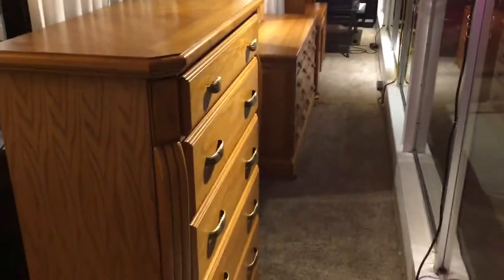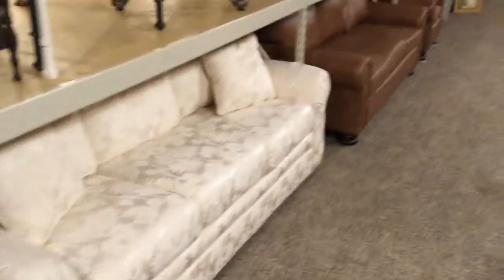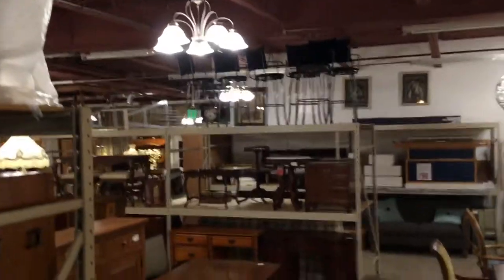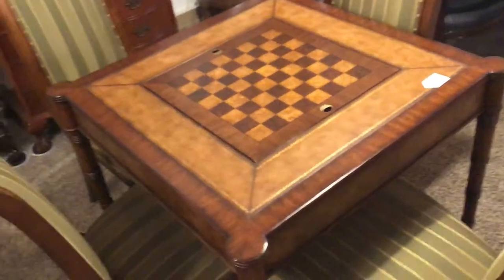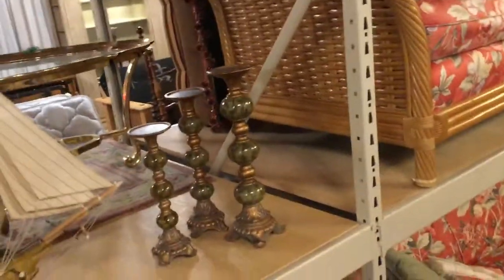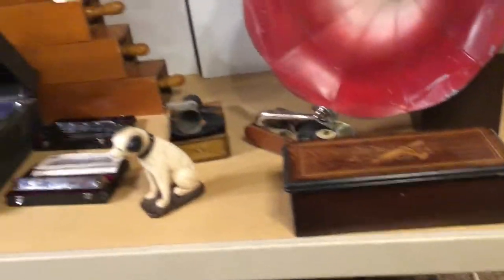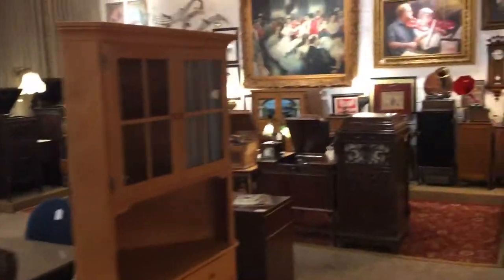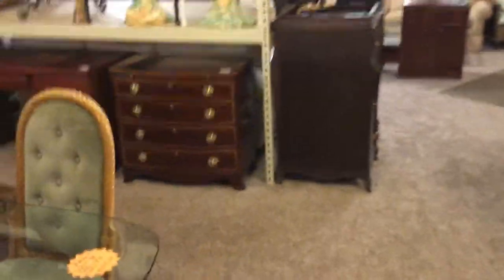Six minute video shot by and narrated by Aaron Muller of Barrington Resale November 5, 2019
A quick walk-through of Barringtonresale taking a look at the items that we have for sale and talking a little bit about the MBSI Musical Box Society International and about Automatic Mechanical Musical Instruments from the turn-of-the-century. Strictly informational and promotional so the public has some idea of what we do.